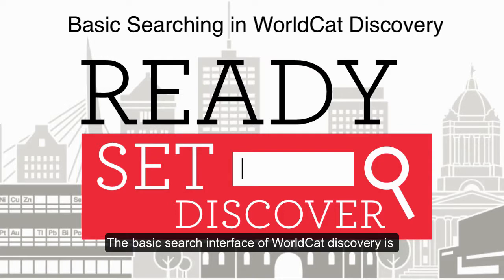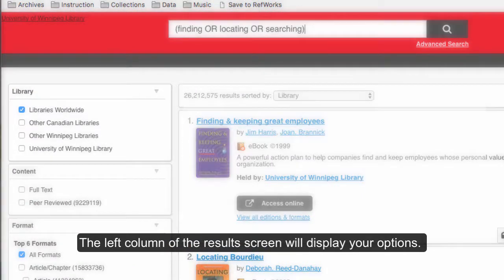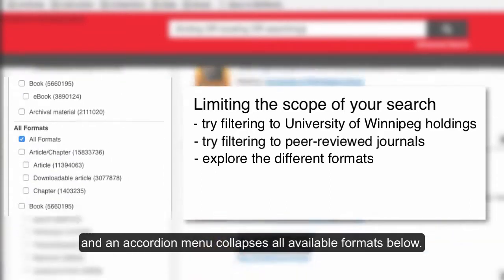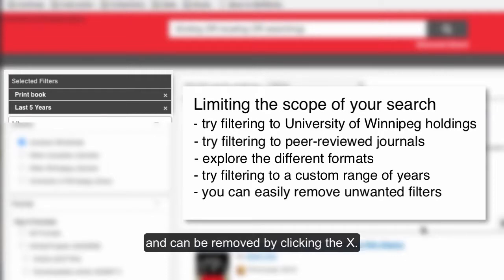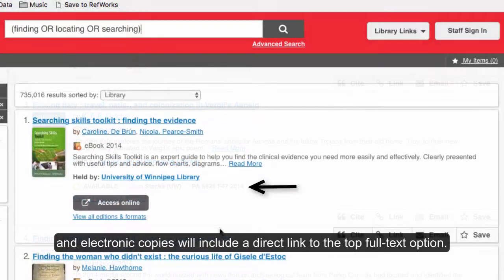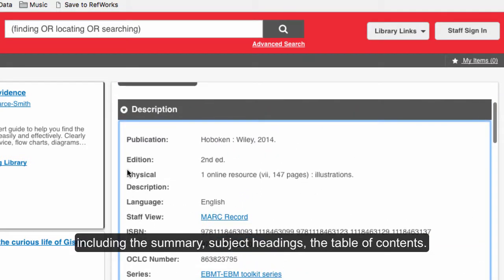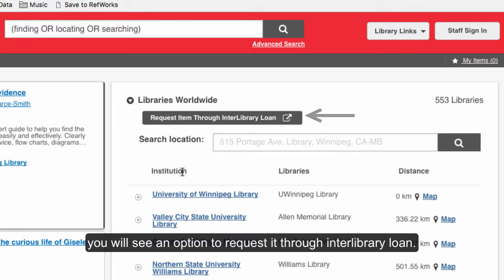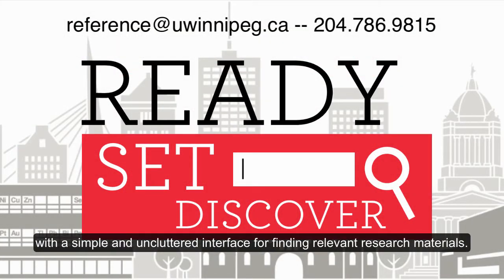WorldCat Discovery - Basic Searching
This video covers the main features of the library's homepage search.